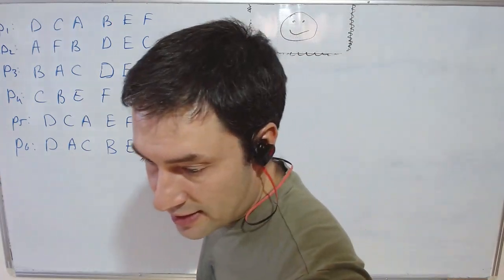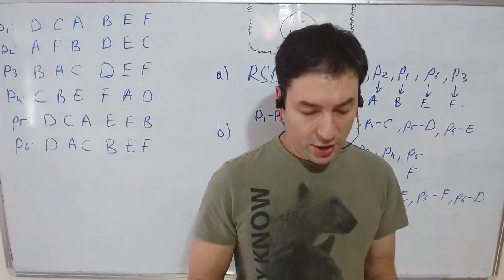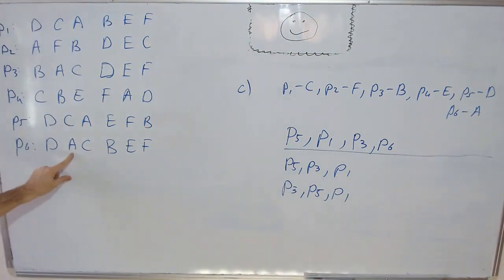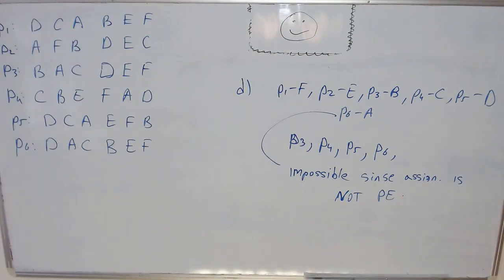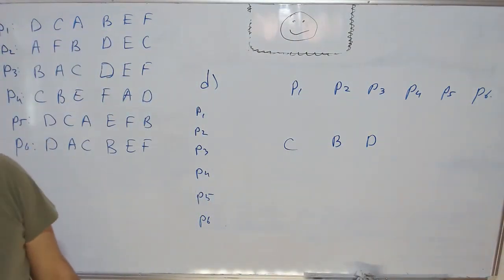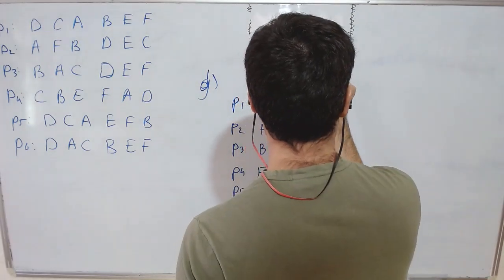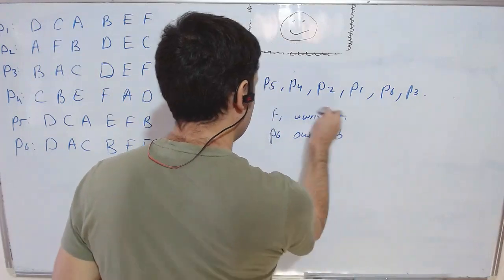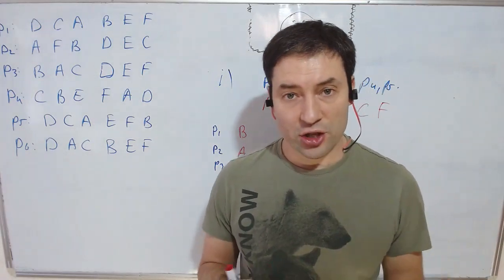Q2 One-sided Matching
In this video I solve question 2 from the practice set.